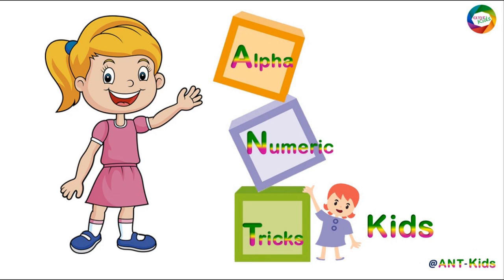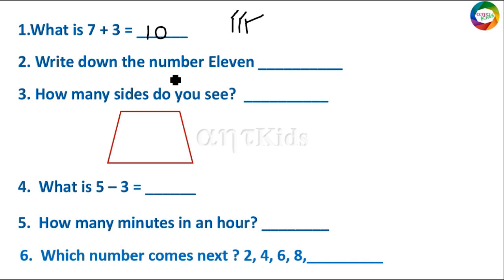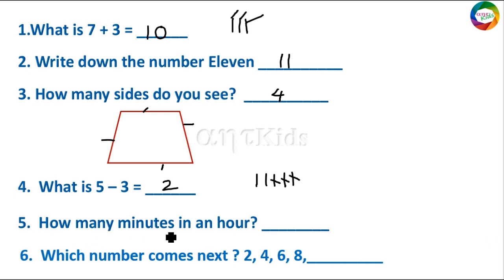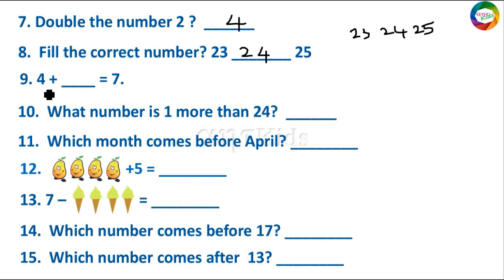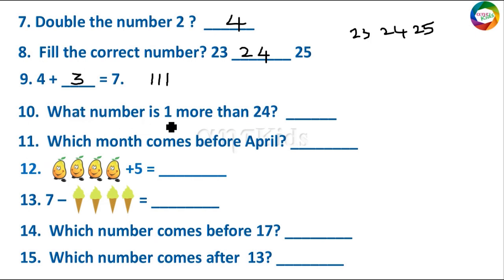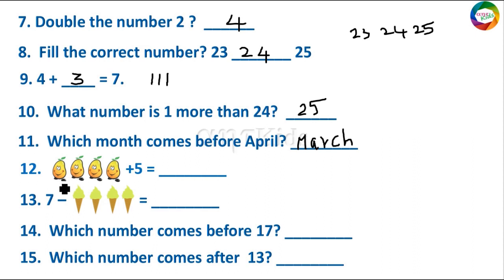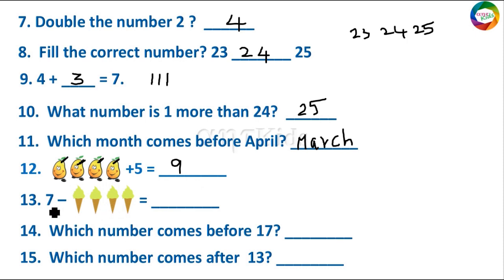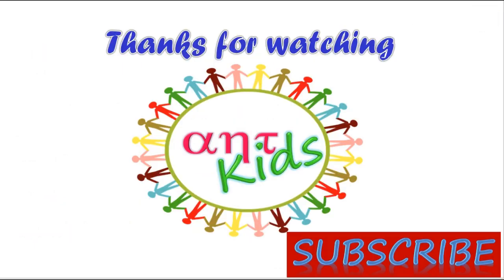Mental maths|Mental math worksheet1|kindergarten worksheet|lkg,ukg maths worksheet|OlmypiadANT-Kids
This video boost your child's mental math skills